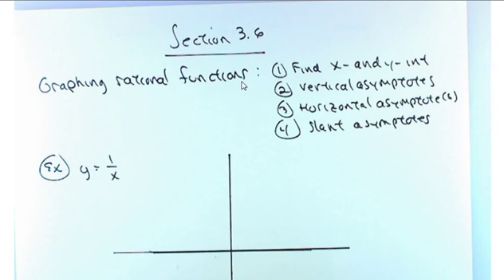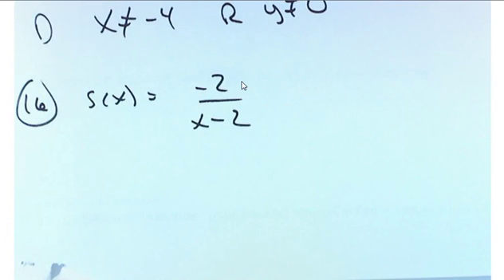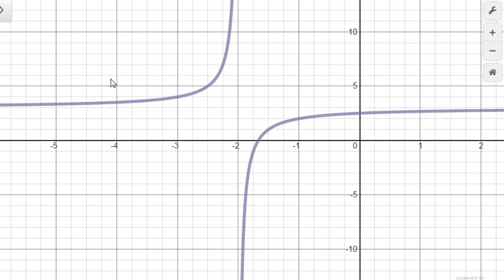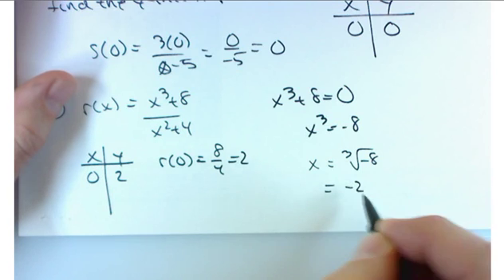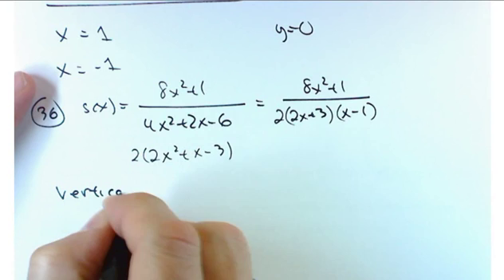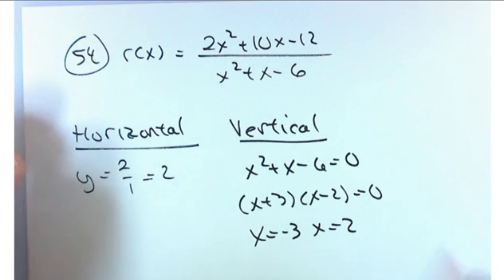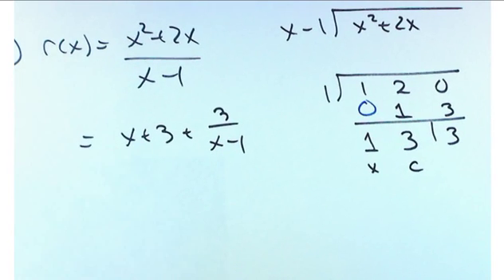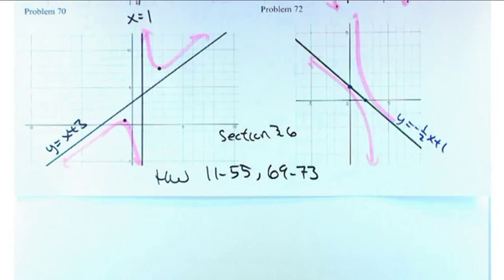Mat 1540 Section 3.6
Graphing rational functions, including x- and y- intercepts, horizontal, vertical, and oblique (slant) asymptotes.